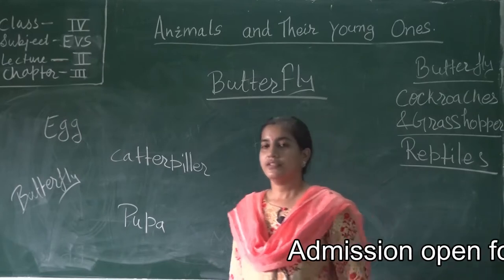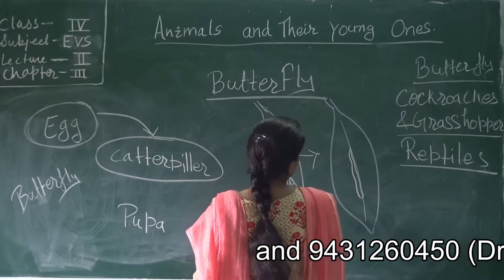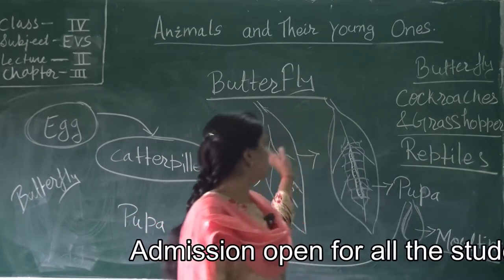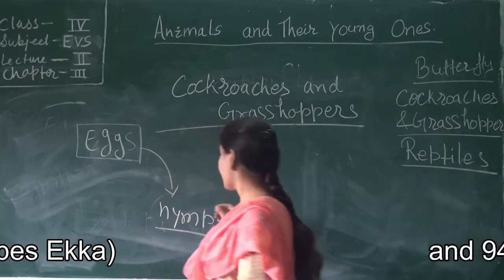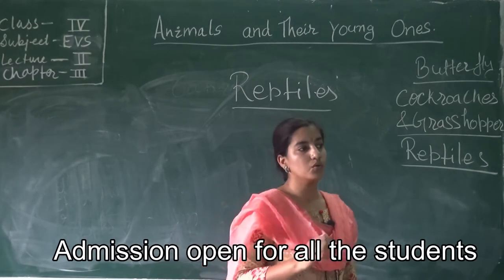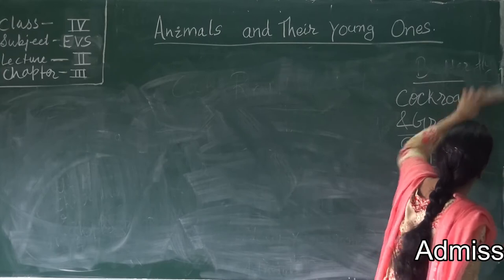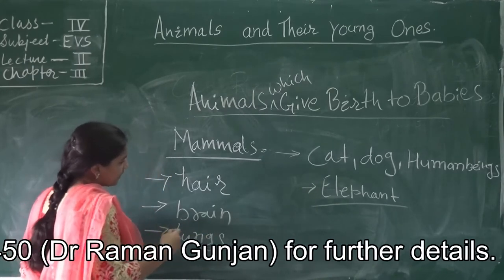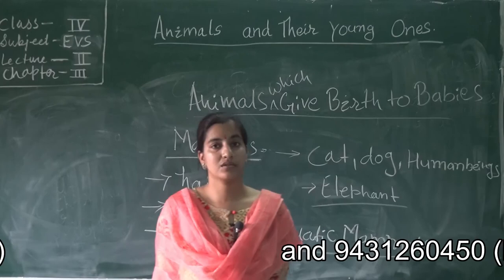class 4 evs ch 3 lec 2 || MCES